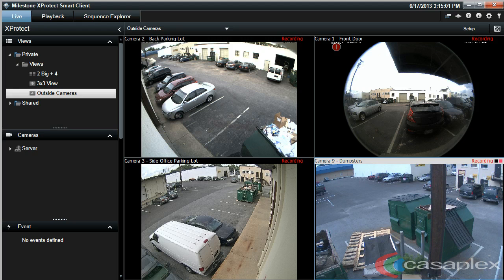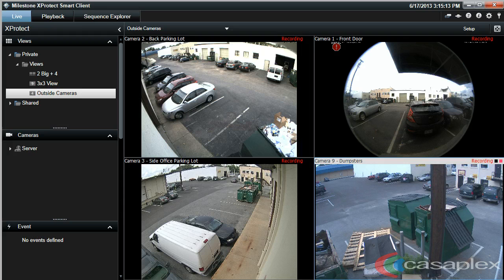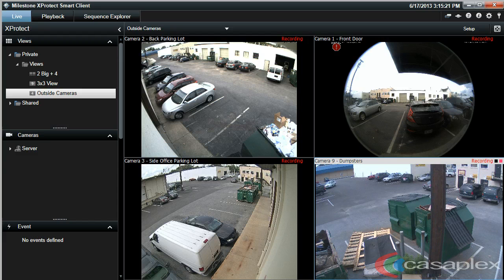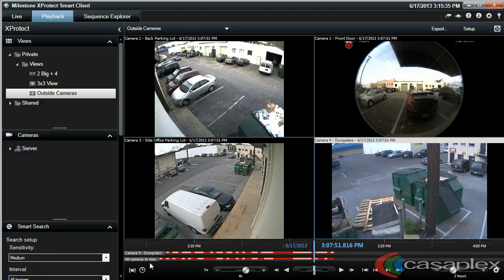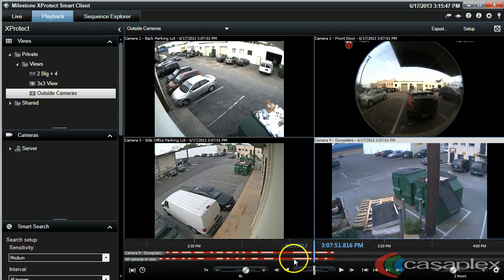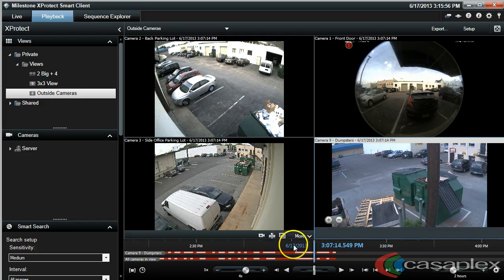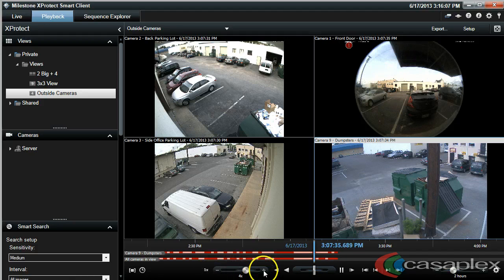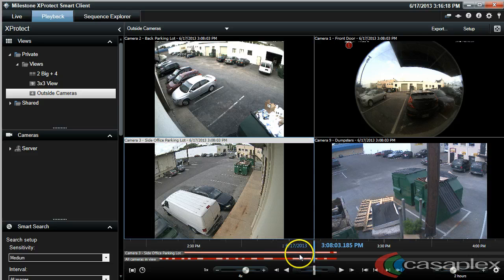Milestone XProtect Smart Client - Playback Video on Multiple Cameras at Once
How to playback video on multiple cameras at once on the Milestone XProtect Smart Client. Note that the Milestone XProtect Smart Client Application can only be used on Windows. To view the cameras on a Mac you will need to use a Web Browser and the XProtect Web Client.